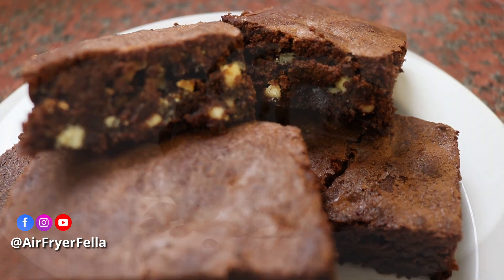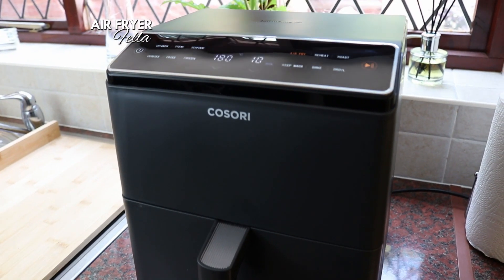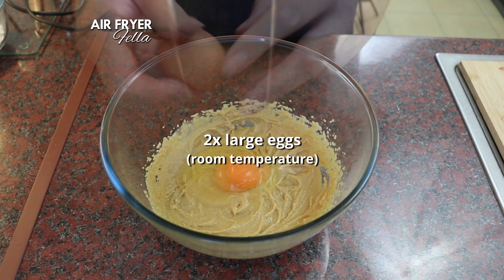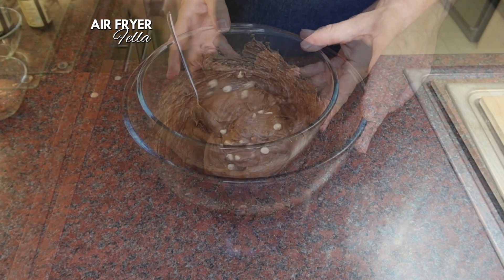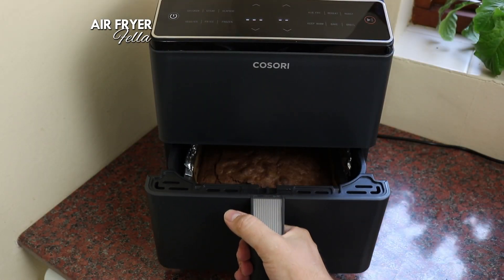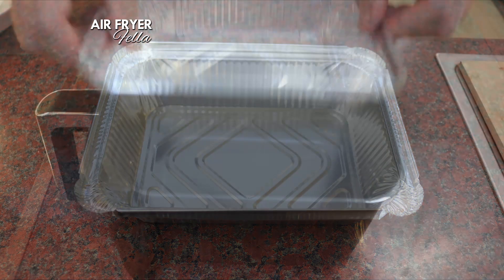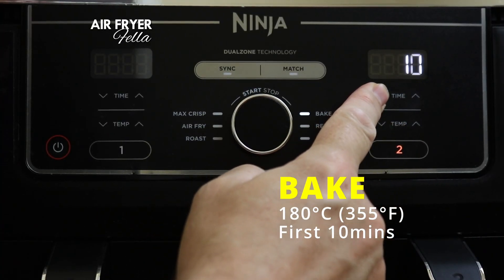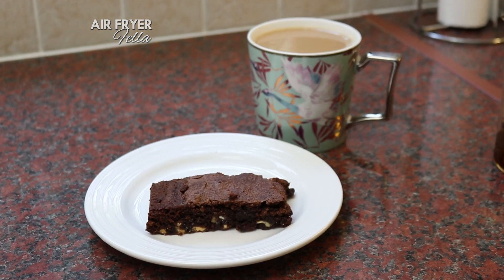Fudgey Double Choc Brownies | Air Fryer Recipes | Air Fryer Cakes and Desserts | Air Fryer Fella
Brownies are perhaps one of my favourite things to cook and this is fast becoming one of my favourite air fryer recipes.

These brownies are chewy, gooey and perfect as a dessert or as a sweet treat. There are lots of different ways of making them and this is just the way I do them and the recipe I've adapted after cooking them in the oven for years.

My recipe is quick and easy, requiring no melting of chocloate and uses just store cupboard staples. I use Cadbury's Bournville cocoa because it's a bit lighter than other cocoas and I'm not a big fan of dark chocolate.

I cook these in both my Cosori Dual Blaze and my Ninja AF400. The Cosori is of course the master when it comes to baking in the air fryer, but you can easily adapt and adjust the cooking method to do them in both.

You can also adjust the softness of the brownies by increasing or decreasing the cooking time by 5 minutes - decrease by 5 mins for softer brownies, or increase by 5 mins for a cakier more well done brownie.

If you're watching this video and don't have an air fryer, you can also cook them in a standard oven at 175C/345F for 25 mins.

Have fun air fryer fans and if you cook these, remember to let me know how you get on!

00:00 Intro
01:16 The brownie mixture
02:54 Baking them in the Cosori Dual Blaze
03:49 Results from the Cosori
04:20 Baking them in the Ninja AF400
05:53 Removing them from the Ninja AIr Fryer
06:10 Results in the Ninja Af400
06:31 Ending and outro

My equipment:
Cosori 6.4ltr Dual Blaze Air Fryer
Ninja AF400 Dual Zone Air Fryer
Foil Containers
Cooking Oil Spray Bottle
Kitchenaid 9 Speed Handmixer
My 2nd Camera
My Microphone